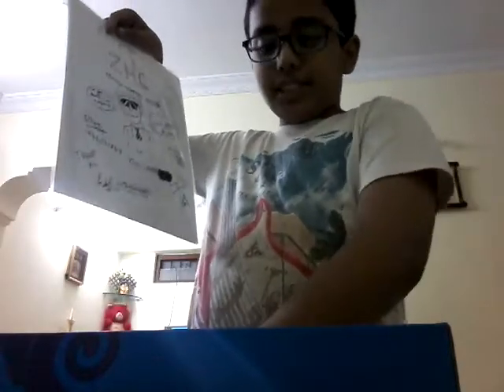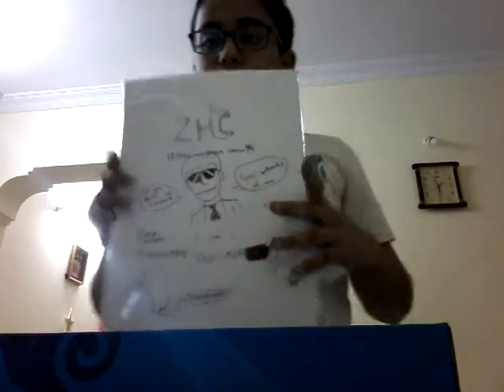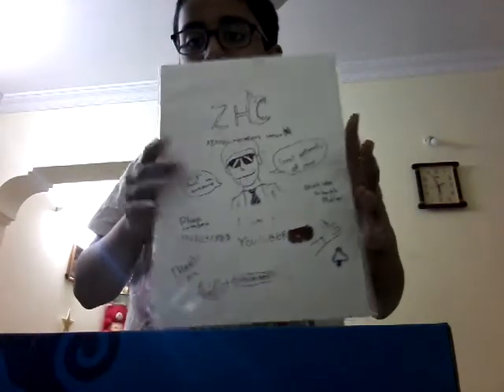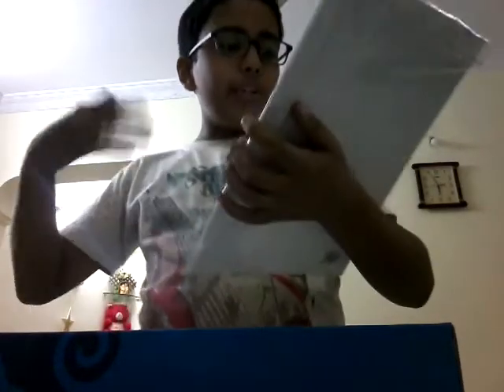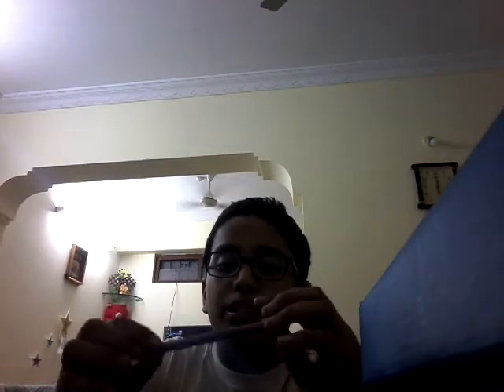Going to do war movie sketch using my drawing materials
Sorry I cannot show u  timelapse video